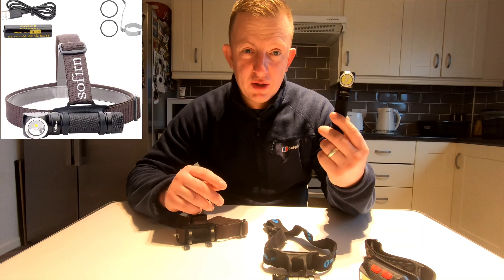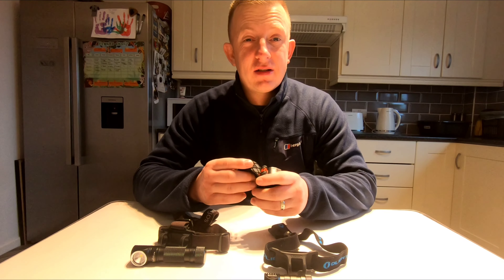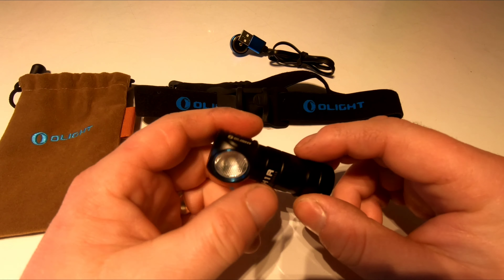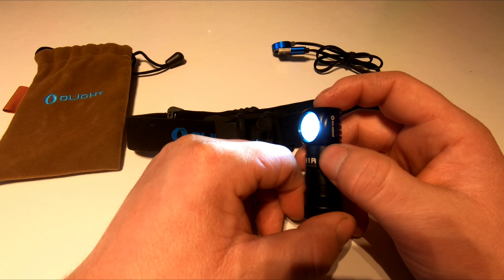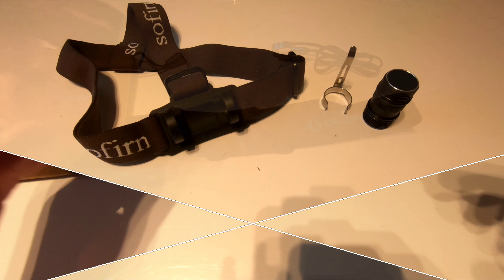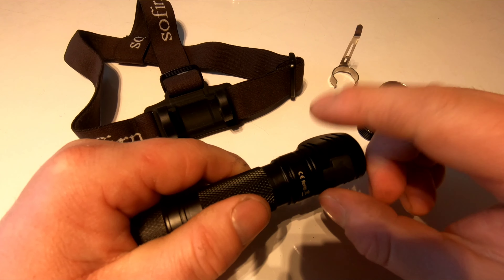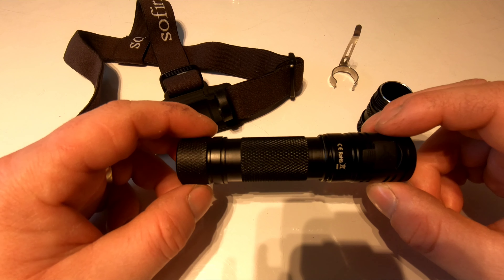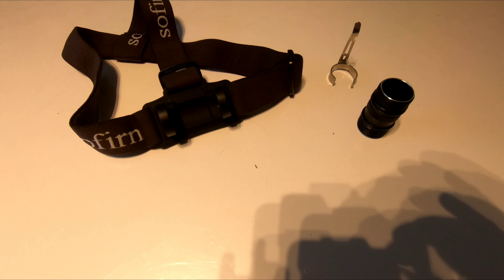Looking at the Olight H1R and the Sofirn SP40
Checking out the Olight H1R and the Sofirn SP40

3IFYB9K

The headtourch will be on Amazon search word will be headlamp 1200